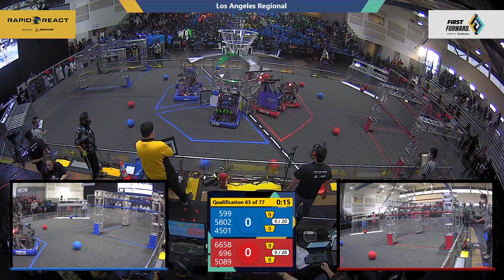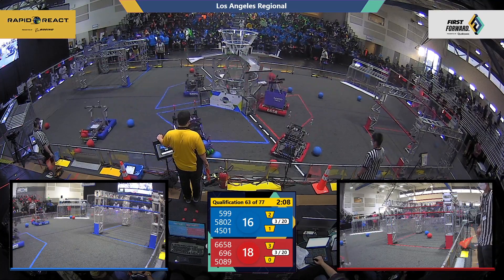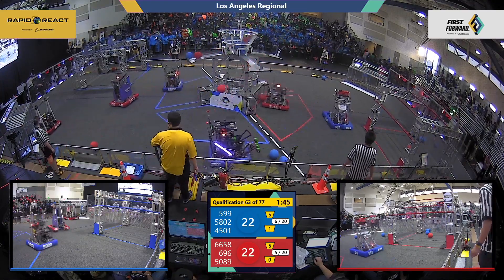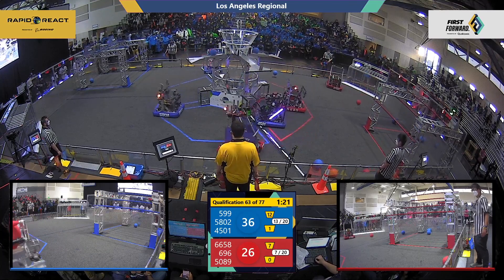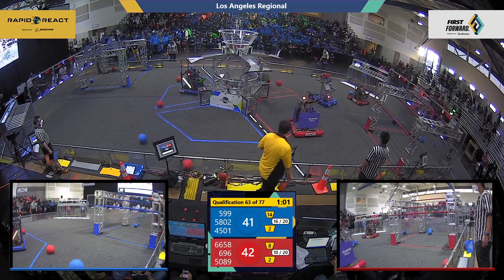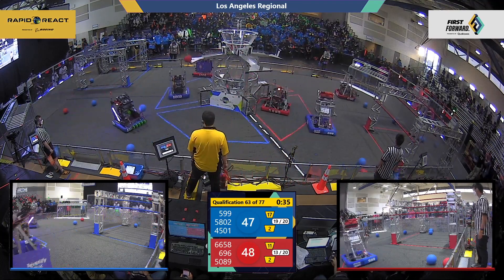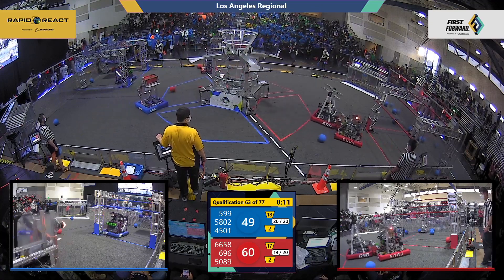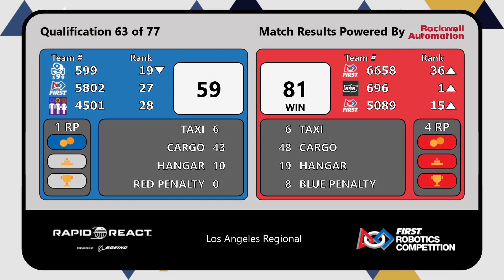Qualification 63 - 2022 Los Angeles Regional